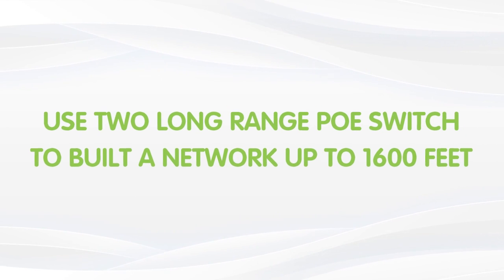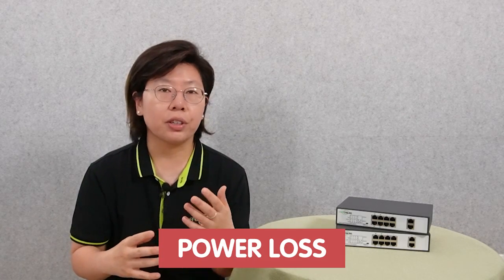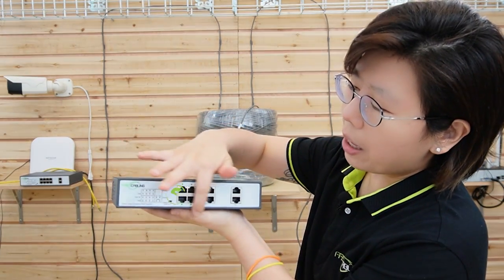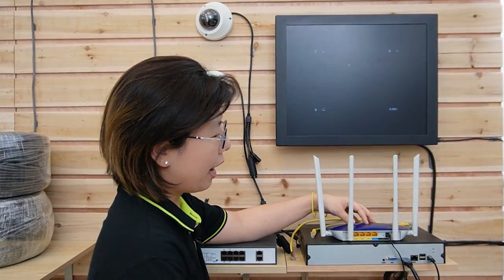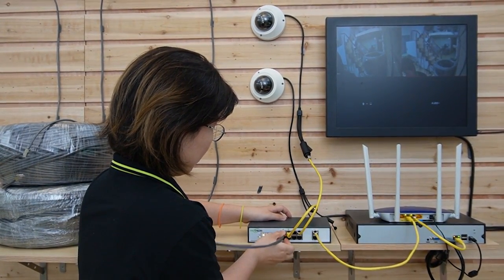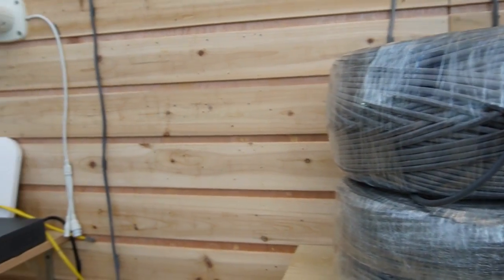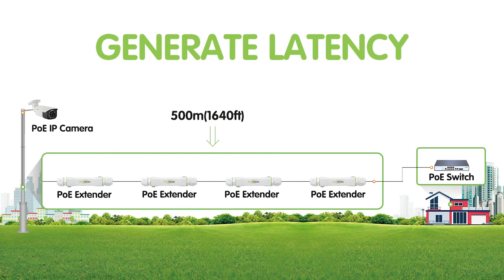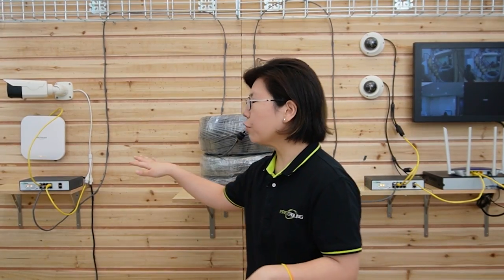Using Long Range PoE Switches to Build Up to 1600ft PoE Network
One of the biggest challenges of PoE networking is the distance limit. In this video, we will be discussing how to build a PoE network with a maximum distance of up to 1600ft using long-range PoE switches. You'll have a comprehensive understanding of Long Range PoE switches and how to use them to build a PoE network up to 1600ft.

0:00:00 Intro
PoE Switch Intro & Benefits
PoE Distance Limit
Long Range PoE Switch Intro & How It Works
How to Use Long Range PoE Switches to Build Up to 1600ft PoE Network?
How to Use Fiber Optic Cable to Build Network b/w Two Distant Locations?